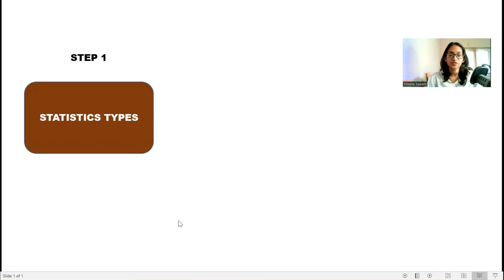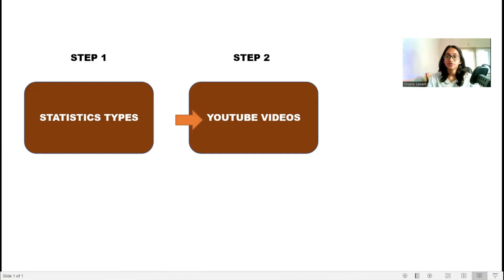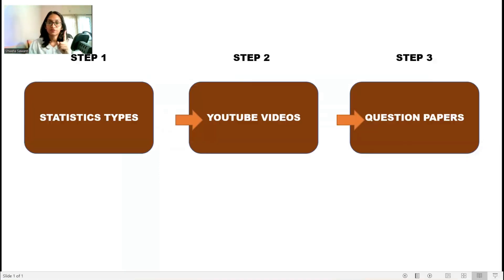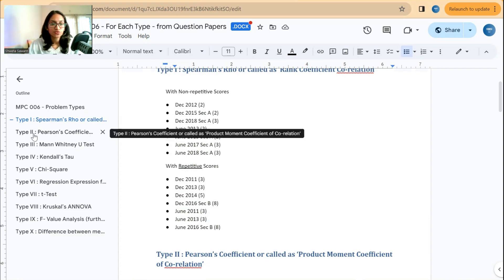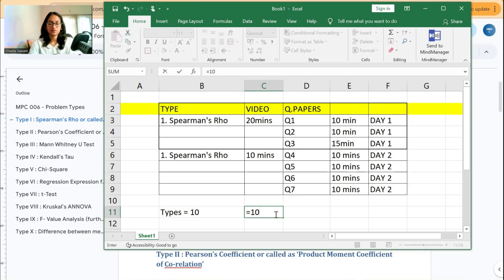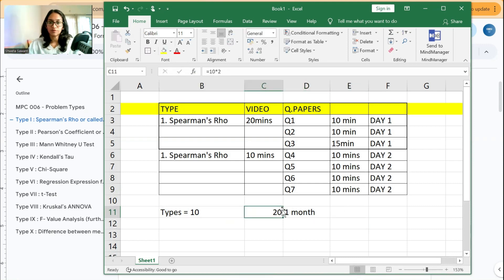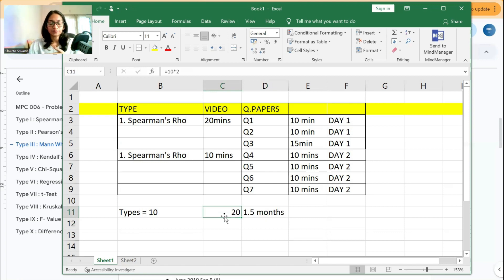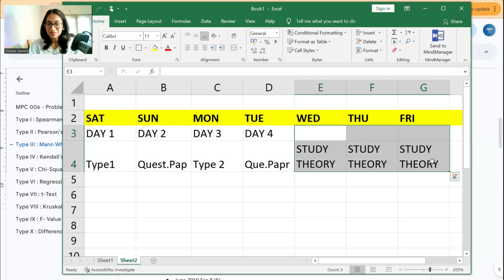MPC 006 STATISTICS | How to Study? Watch the FULL STUDY PLAN | IGNOU MAPC | MA Psychology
Hi Everyone!
Watch this video if you want to plan your studies for IGNOU MAPC - MPC 006 STATISTICS Paper.
If you are confused how to study, how to plan, what books are available? and how to manage everything? Here is a detailed video.
Study Psychology, Statistics with ease along with your personal commitments.
But this will happen only with a STUDY PLAN.

MAPC 1st Year PLAN:
Step1: Get your Study Material - SIGN UP and receive Organized study material to make your life easy!
[P.S: Don't wait for study material, download online MAPC material and start Assignments]
[Practical File available in Organized material folder]
Step6: Select your 'Major' for 2nd year and decide a Project topic - watch video
Step7: Finalize Major and take admission. Yes! This happens in 1st year itself.

[P.S. Finalize project topic ASAP to avoid last minute rush!]
P.S. Finish as soon as possible to be free for Internship & Project. Refer online study material
Get your Internship Report - READY-TO-EDIT Template & Watch how to get my approved report copy in your BONUS!
INTERNSHIP REPORT TEMPLATE DOWNLOAD - FREE GUIDE & STEPS:
BONUS INSIDE! --- How to create Internship report - Use ChatGPT to get 10X Faster results!
Step5: MAPC Project
"P R O J E C T   S Y N O P S I S   I N   1  H O U R"
Step6: Become a Coach
Start a freedom online business. Want to become a coach BEFORE / AFTER Psychology? P.S. You don't need any degree to become a coach.
let me know on email below.

Happy Learning!
Regards,
Shweta